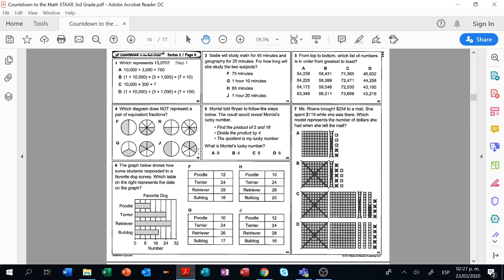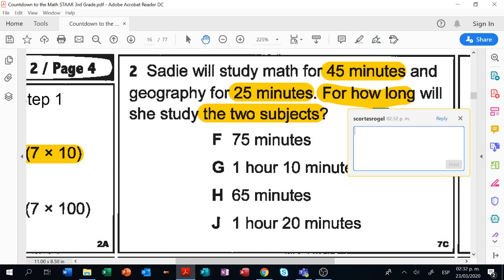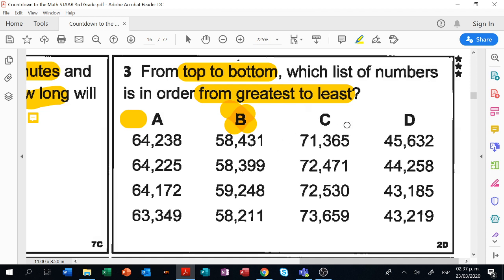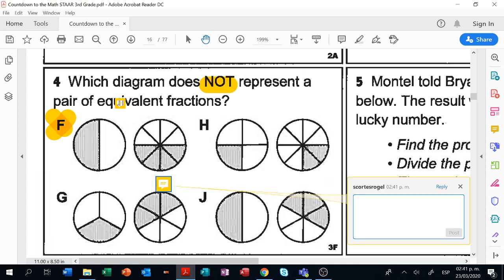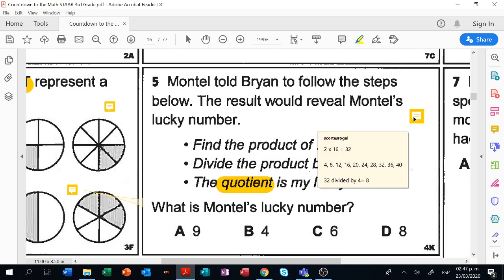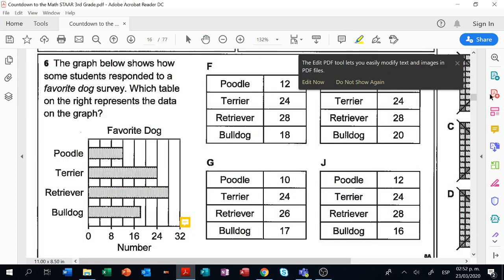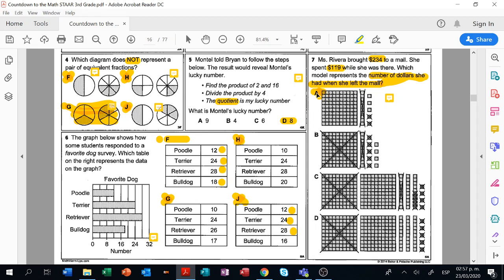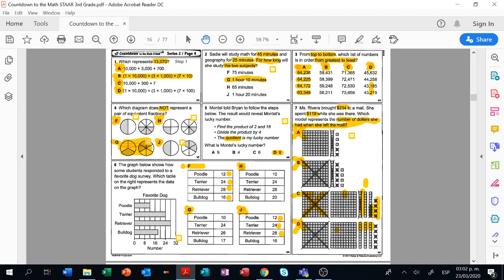Math 3rd - March 23rd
3rd grade math, STAAR test, online teaching, Math, 3rd grade, DISD, Dallas ISD